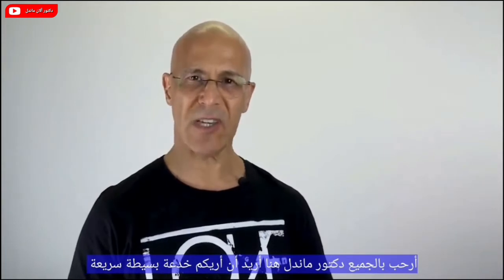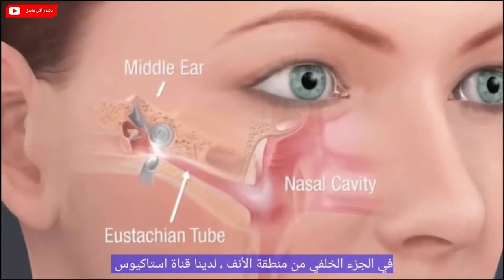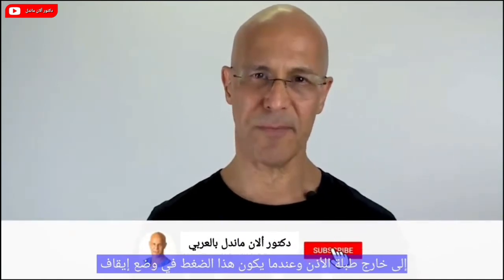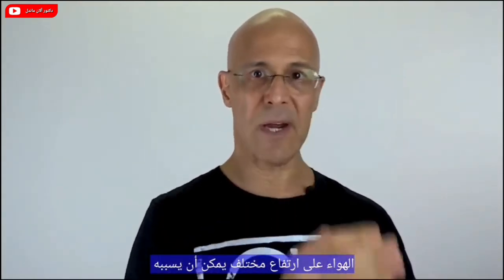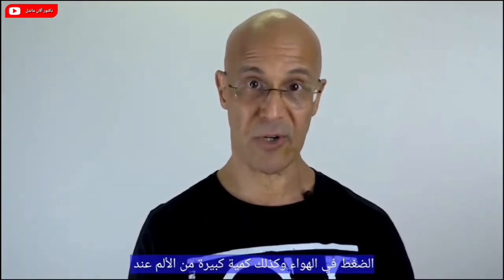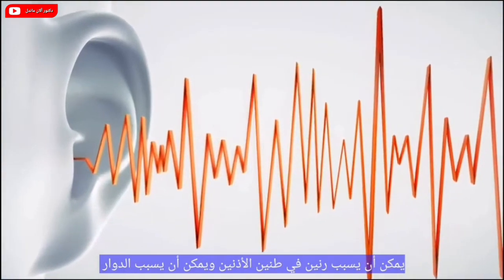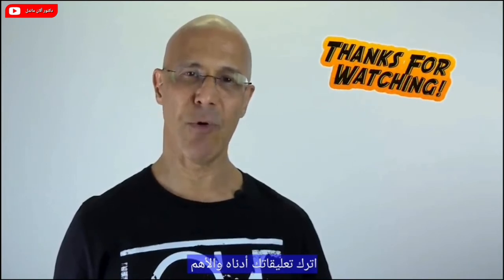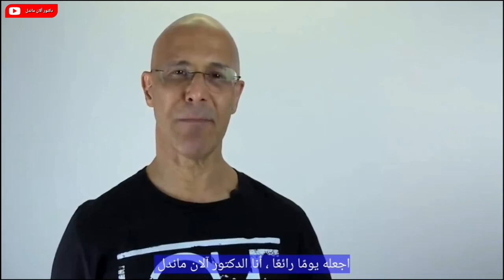علاج الماء البسيط للأذن المسدودة | دكتور ألان ماندل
يصاب ملايين الأشخاص بالإزدحام طوال حياتهم بسبب البكتيريا أو الفيروسات (نزلات البرد أو الأنفلونزا) أو حبوب اللقاح أو الحساسية.  يؤثر هذا بشكل شائع على قناة استاكيوس التي تتصل من الجزء الخلفي من تجويف الأنف إلى الأذن الوسطى.  عندما تصبح أنابيب استاكيوس هذه محتقنة ، فإنها تلتهب ، مما ينتج عنه اختلال في الضغط يؤثر بشكل مباشر على الأذن الوسطى والداخلية مما يسبب ألم الأذن و... / أو أعراض الدوار.

 يرجى مشاركة هذا الفيديو على وسائل التواصل الاجتماعي الخاصة بك حتى نتمكن من المساعدة في تعليم الآخرين.  أتمنى لك ولعائلتك الكثير من النعم!  ❤️😊🙏 دكتور م

 يرجى ترك تعليقاتك إذا كنت لا تمانع في أخذ الوقت.  شكرا لك.

تعديل الأذن الذاتية / تخفيف التهاب الجيوب الأنفية والاحتقان والتهاب الأذن والدوار والصداع - دكتور ماندل https: // v = r2PsV ...

تقنية المساعدة الذاتية لإزالة Tinnitis (الرنين في الأذنين) - الدكتور مانديل https: // v = iO47L ...

أعلى نقطتين للعلاج بالضغط للتخلص من VERTIGO & DIZZINESS - دكتور مانديل https: // v = bL4An ...